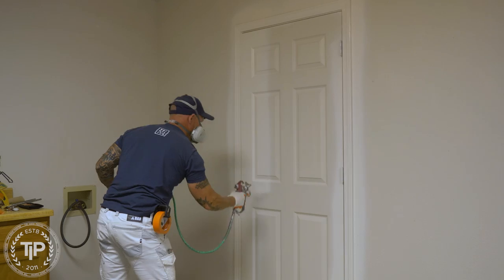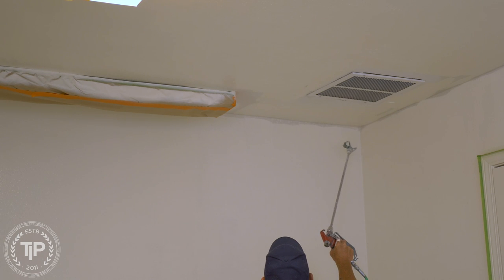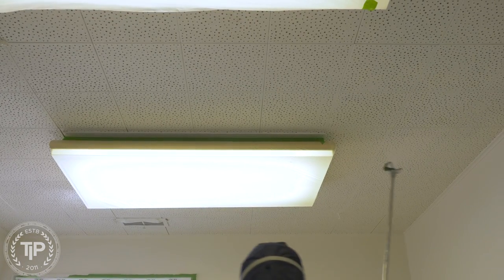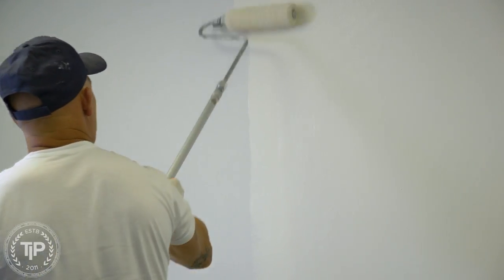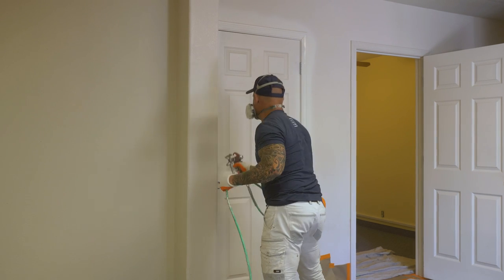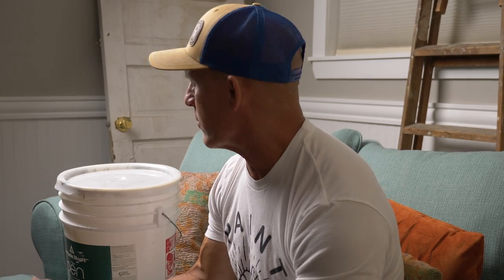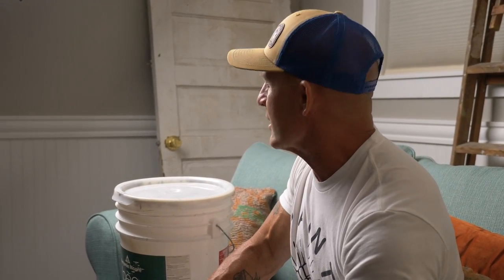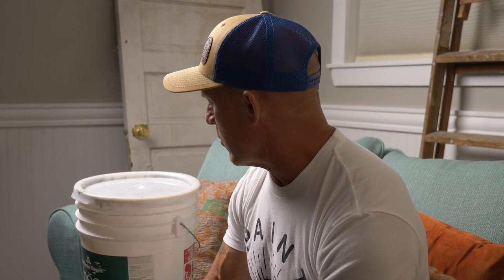BEN Wall Paint Review | Which is the best paint?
Which is the best paint? Is BEN from Benjamin Moore good paint?  Benjamin Moore interior paint review. Is Ben a good paint for the inside of your house.  See what The Idaho Painter has to say about Benjamin Moore interior paint ben! An honest review. Which paint is best for home.